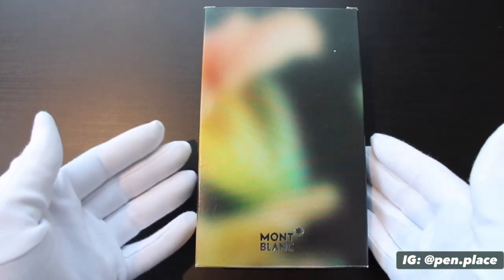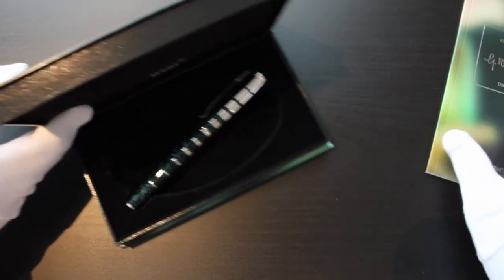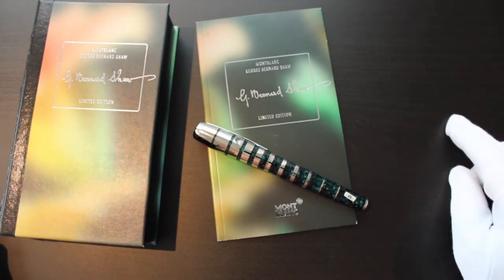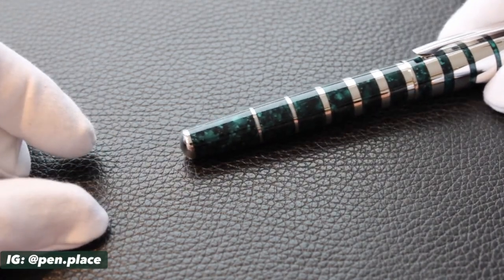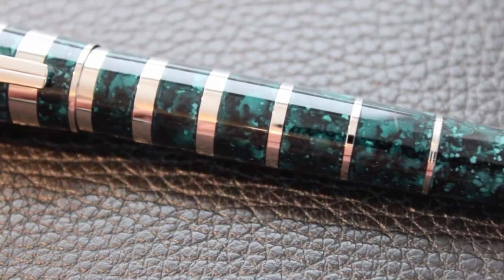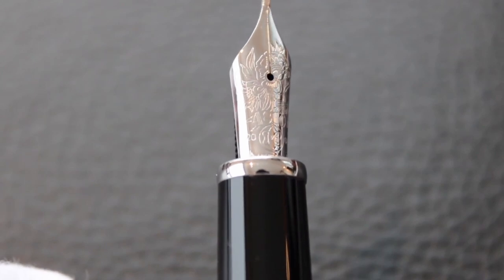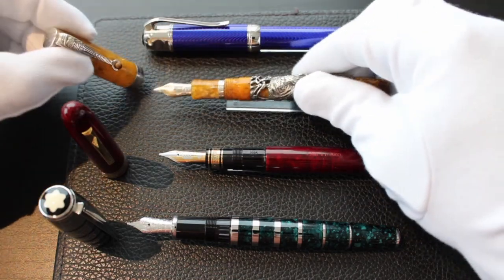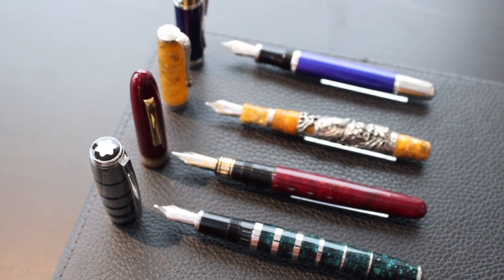Montblanc Writers Edition George Bernard Shaw: A Masterpiece of Irish Inspiration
Unboxing and reviewing the Montblanc Writers Edition George Bernard Shaw – a stunning tribute to the legendary Irish playwright and Nobel laureate. 🇮🇪✨ Inspired by Shaw’s timeless works, this exquisite fountain pen features a rich green marbled lacquer, symbolizing the lush Irish landscape, and a finely engraved 18-karat gold nib with floral detailing. 🌿✒️ Every design element reflects Shaw’s literary genius, especially his transformative storytelling in Pygmalion.

Join us as we explore the craftsmanship, symbolism, and finer details of this remarkable writing instrument – a true collector’s gem.